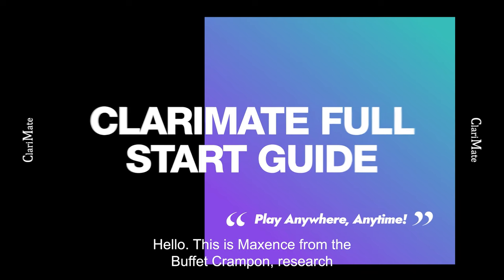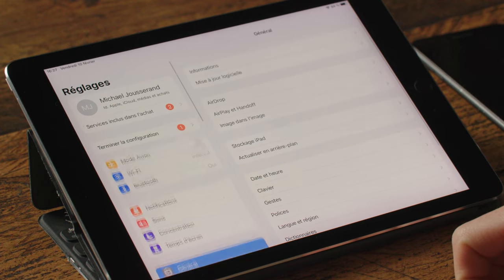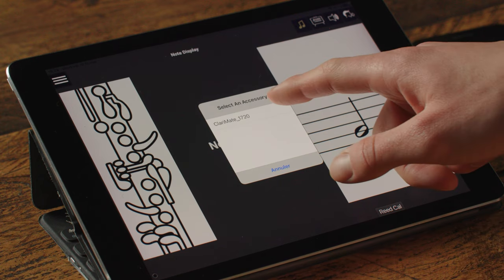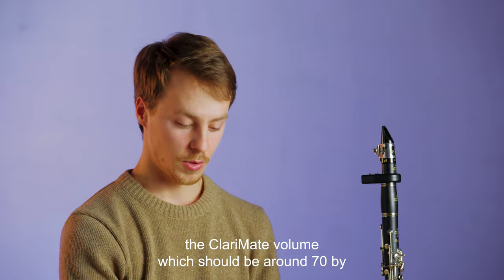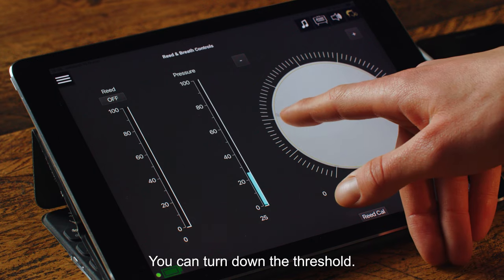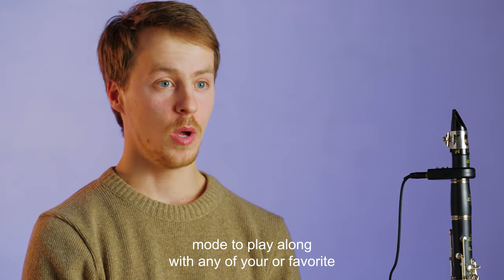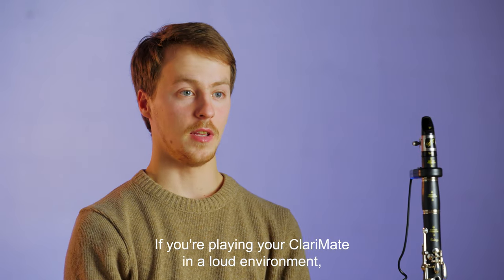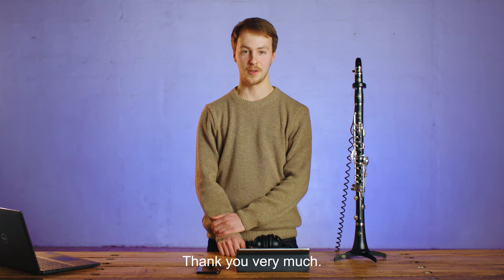ClariMate - Quick Start Guide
In this informative video, we present a step-by-step guide on how to connect and set up your ClariMate device with your headphones and computer using Bluetooth. Follow along as we demonstrate the seamless process of connecting your ClariMate to enhance your audio experience. Unlock the full potential of your device with the ClariMate app and enjoy a personalized audio journey like never before. Join us and discover the world of immersive sound with ClariMate!